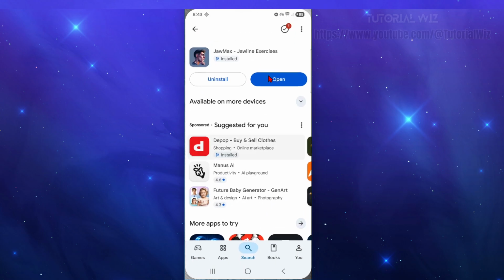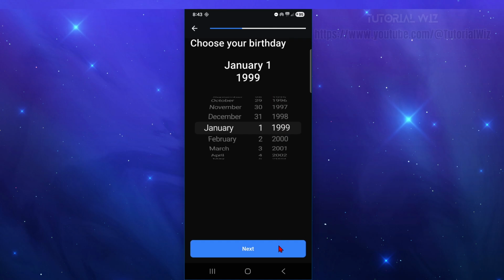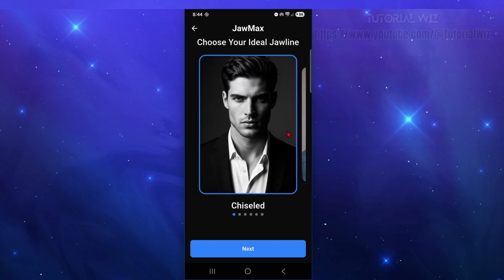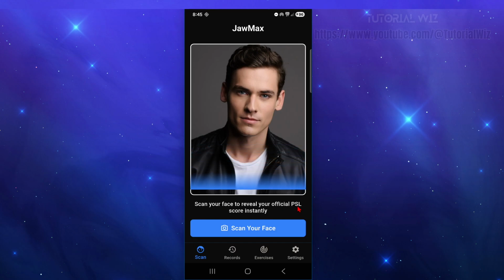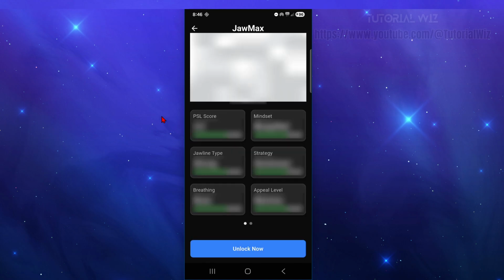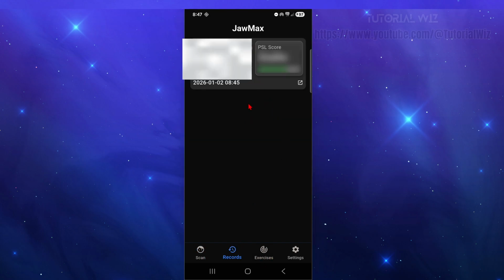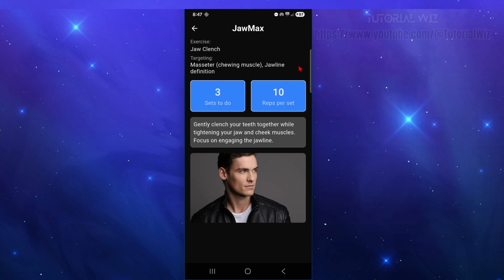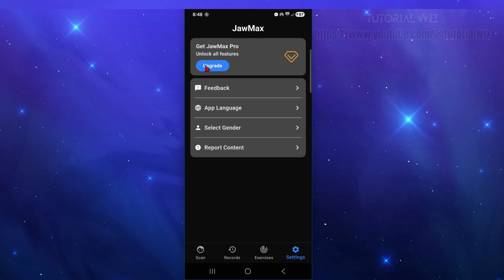How To Use Jawmax App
Learn how to use the Jawmax app with this simple beginner-friendly walkthrough. I’ll show you how to set up your account, track your usage, understand the key features, and get the most out of the app step-by-step. Perfect for first-time users who want clear and easy instructions.